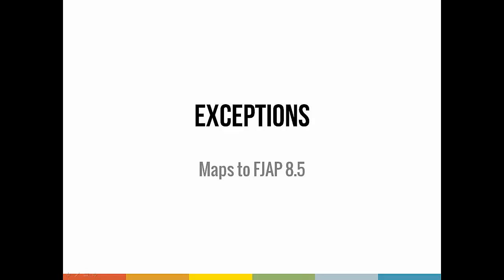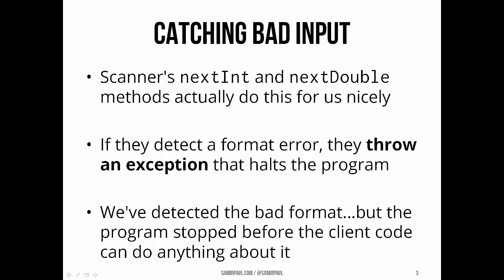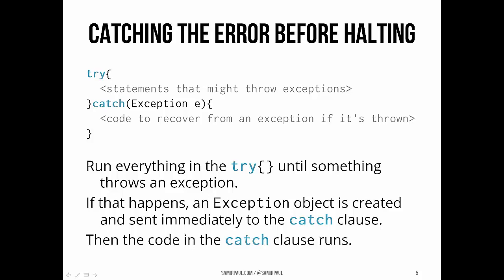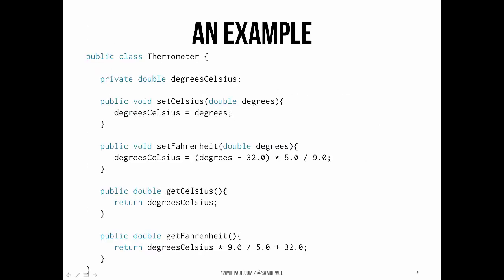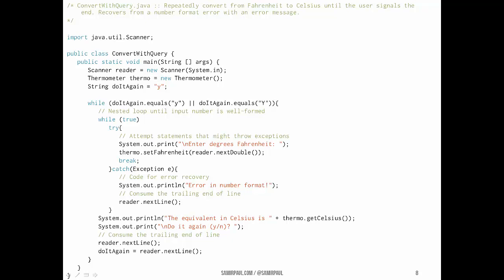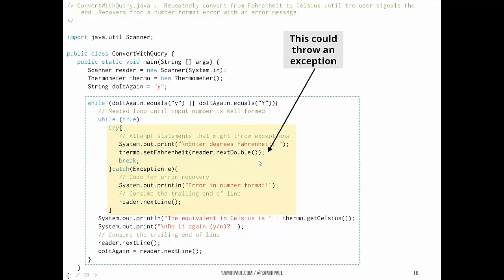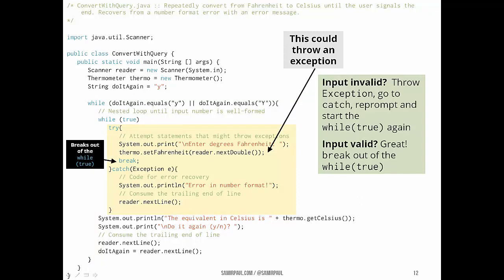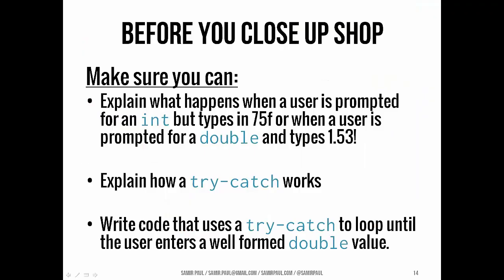Handling Number Format Exceptions During Input